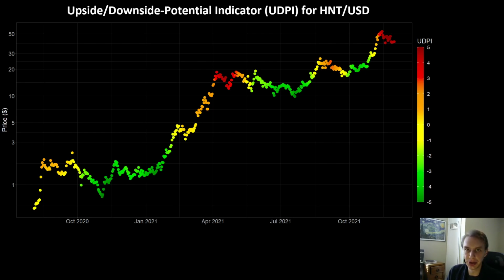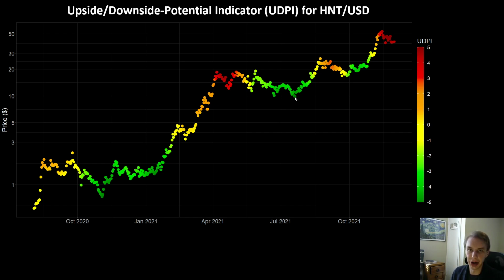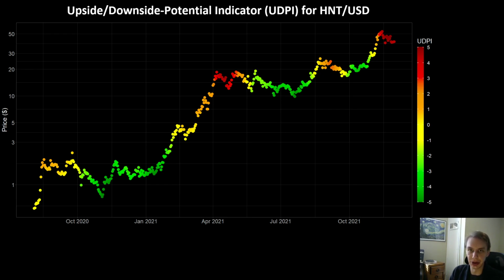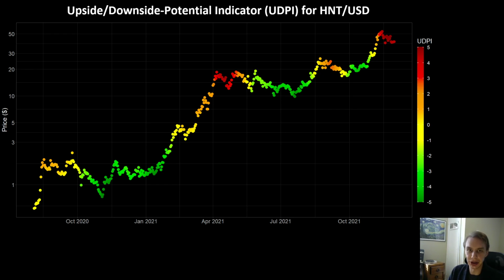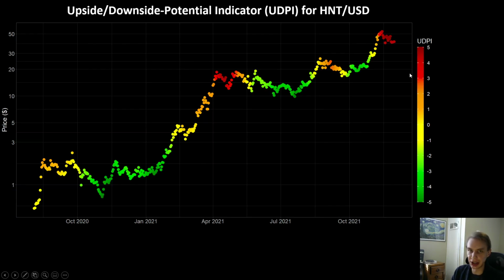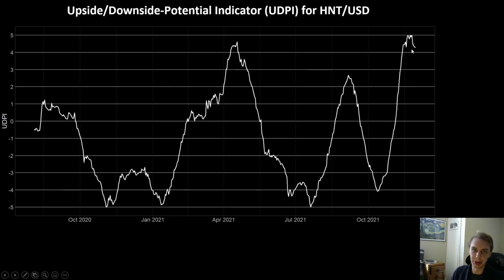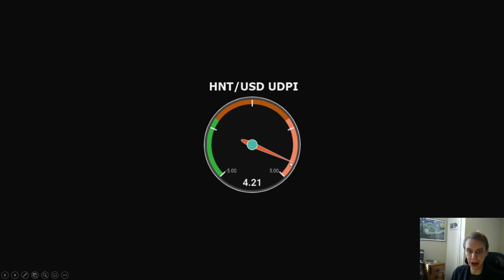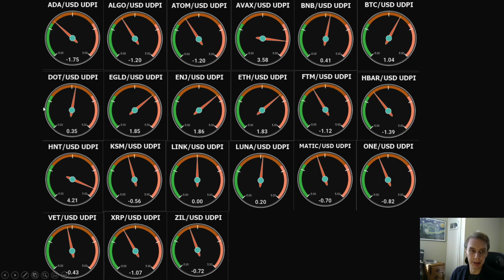New Risk Indicator for Helium (HNT)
A summary of the Upside/Downside-Potential Indicator (UDPI) for Helium (HNT).

The UDPI is a risk indicator we developed that helps identify when the risk/reward ratio for HNT is favorable or unfavorable.